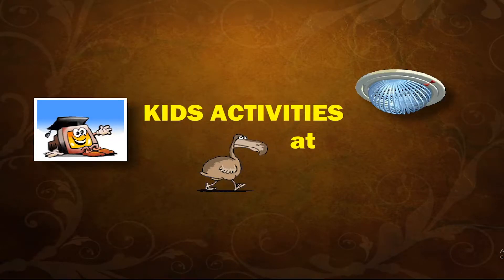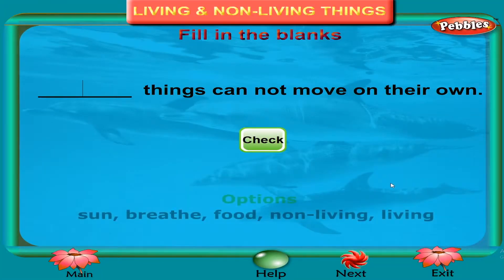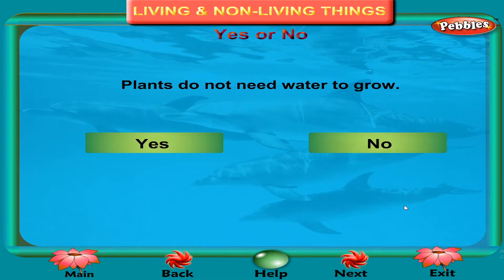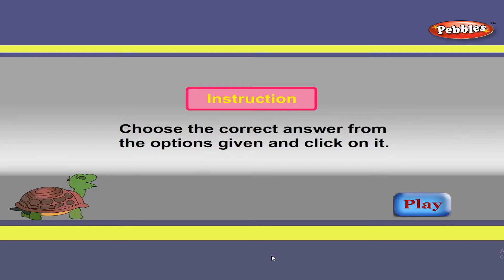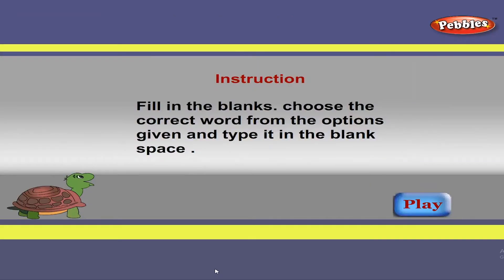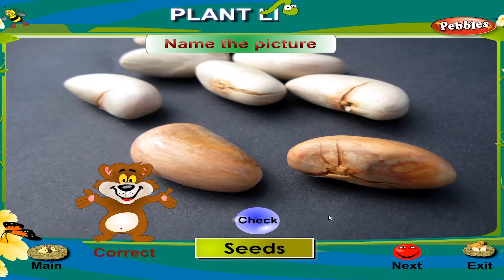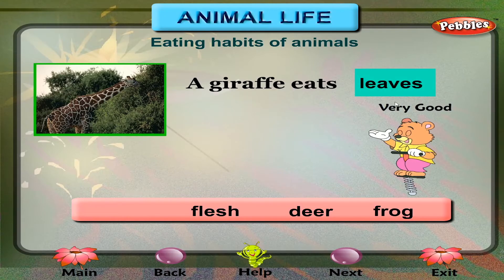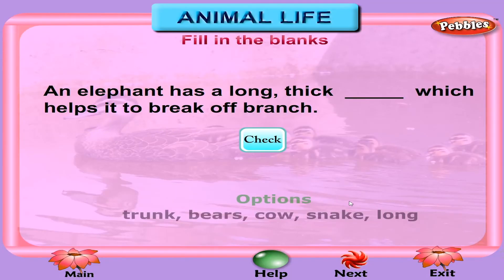Kids Activities at Home Part-1 | Class -3 | Science | Living Things, Plant Life & Animal Life